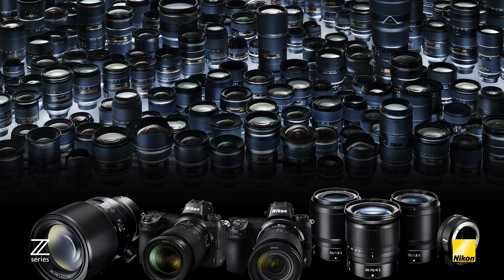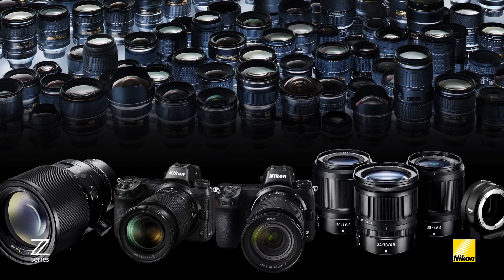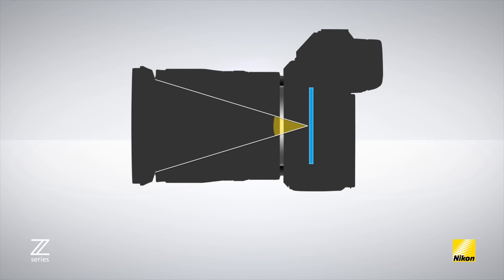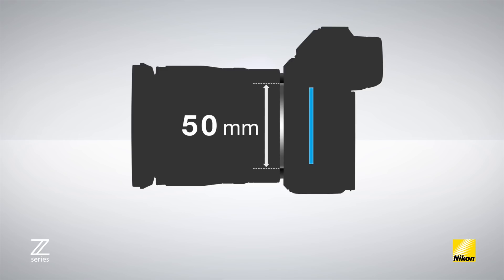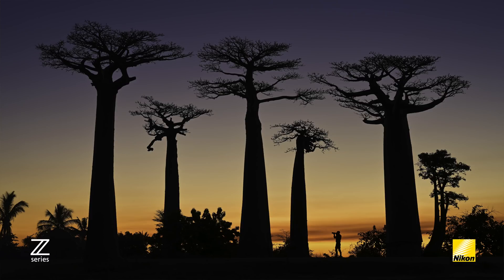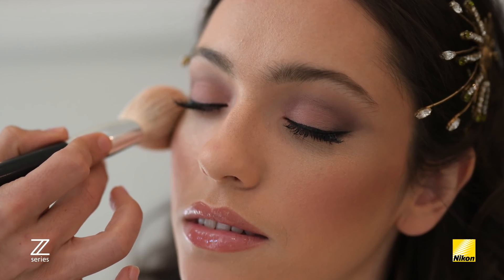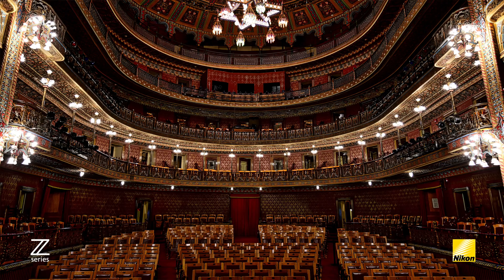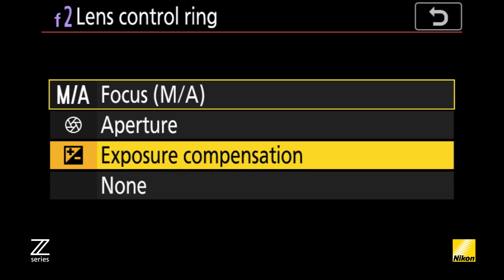Z Series First Look – Lens/Mount (Part 3)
Mark Cruz discusses the new Z series of full-frame mirrorless cameras from Nikon.  This third video of the series will explain how and why Nikon chose their new Z mount, and will show the lenses and mount adapter that were released along with the Z7 and Z6 bodies.